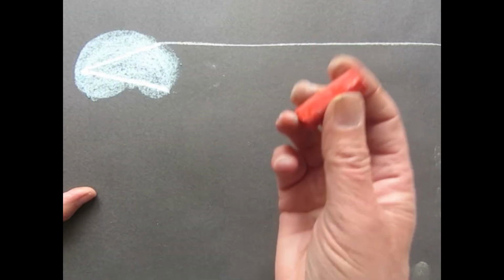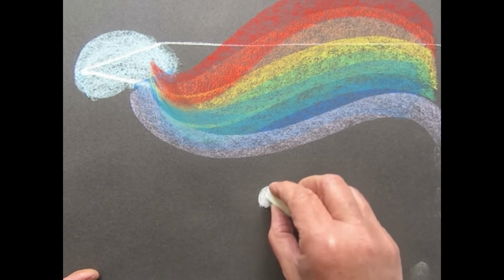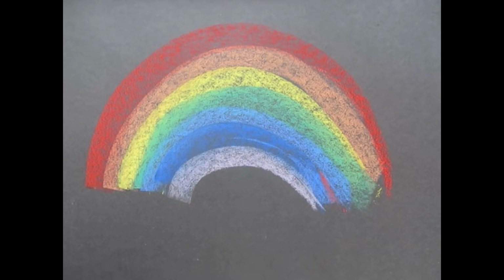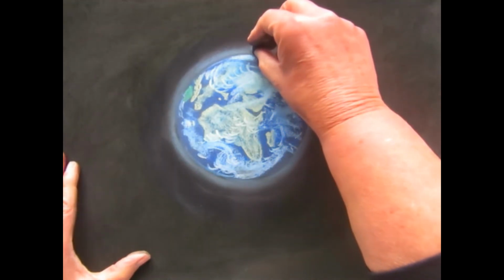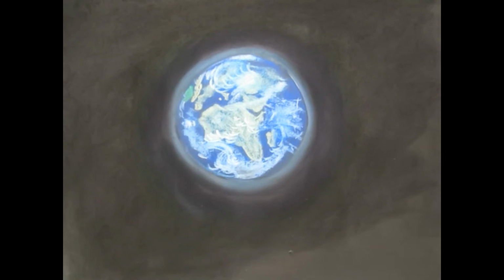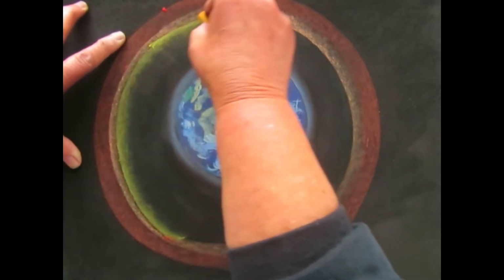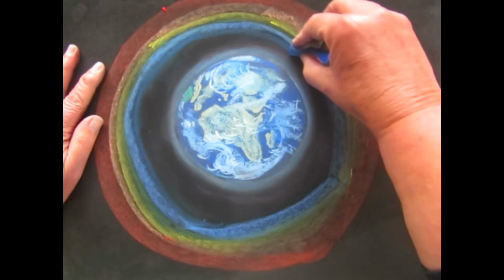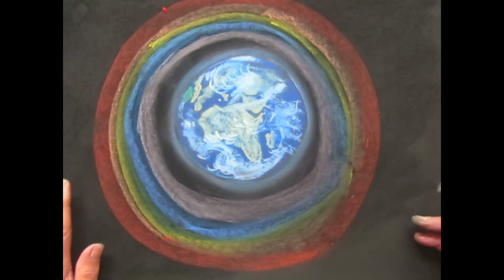Rainbow Challenge Cruinniu na nOg 2020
Rainbow Challenge for Cruinniu na nOg 2020 - The Meeting of the Young - Irelands National Day of free Creativity for children and young people.
Deirdre Kelleghan will tell a simple story about Rainbows through drawing.
She will explain in the easiest of ways how rainbows form.
Then she will challenge the children who watch to draw their own rainbows
with their new knowledge. Recently many children have drawn rainbows in their windows
to give us hope and to show their  families support for health care and other
front line workers. A little knowledge learnt may build on the wonderful art already out there
in our communities. Some more inspiration to encourage children to learn through visual creativity. - Subtitles optional Use CreativeIreland if uploading your childrens drawings to Twitter - thank you